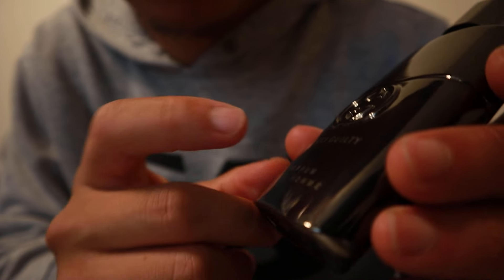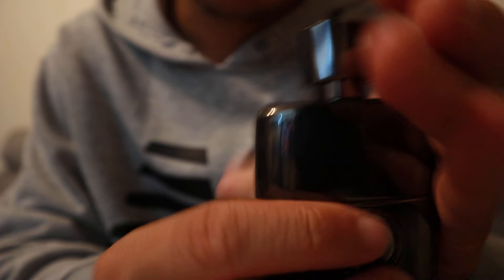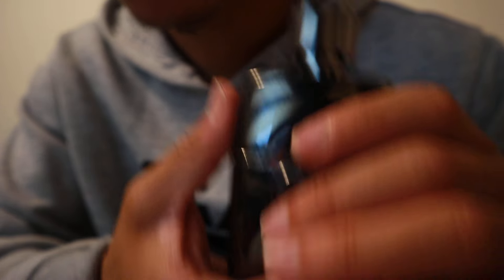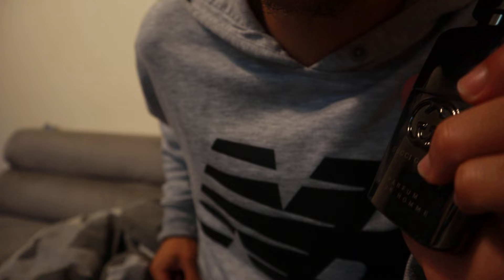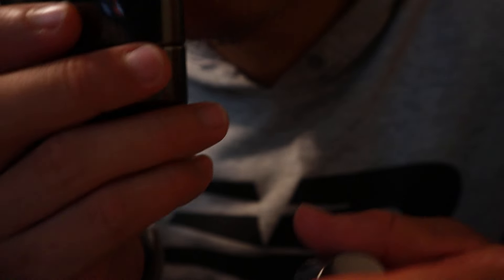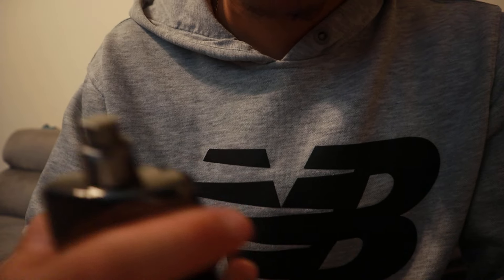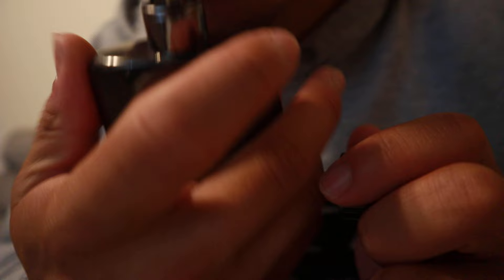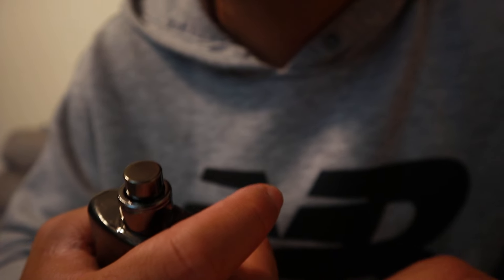Gucci guilty Cologne Review (ASMR)